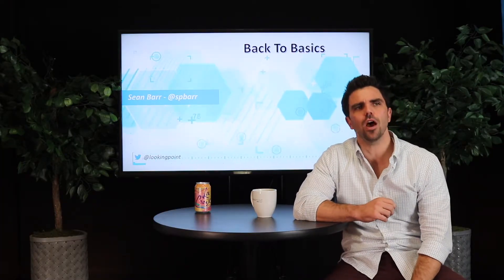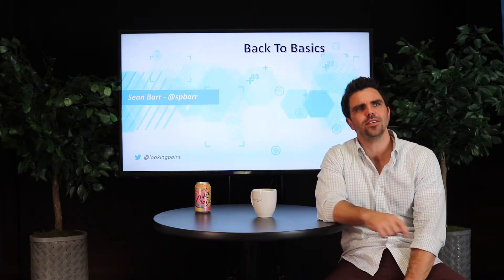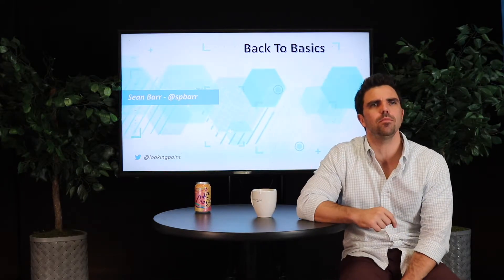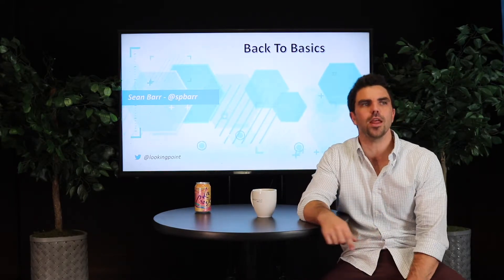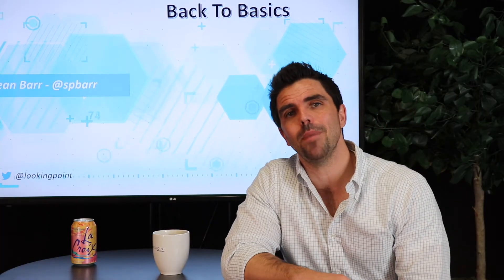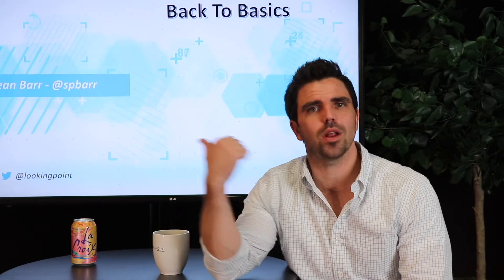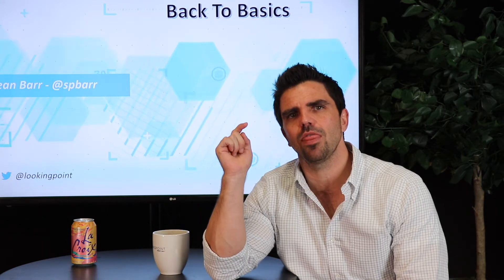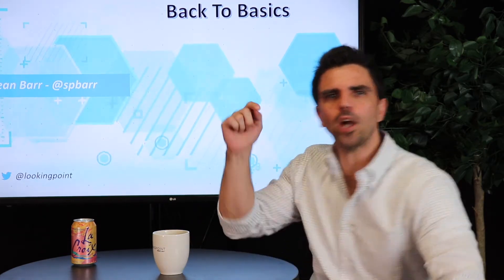Network Address Translation | IP Address Mapping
Network Address Translation (NAT) takes one IP and makes it look like a different IP. NAT is primarily used to connect internal IP address space to the Internet, but is also used to connect two  networks together.